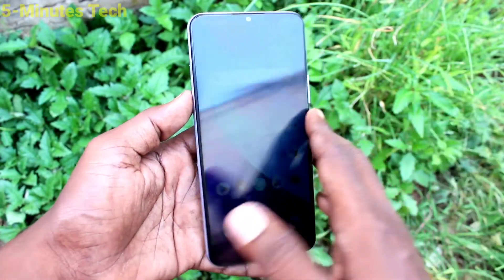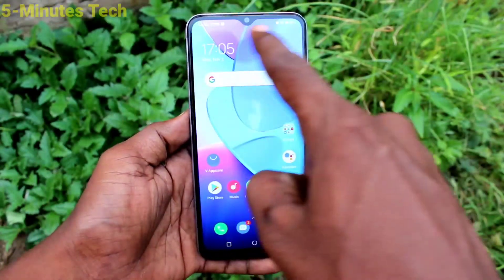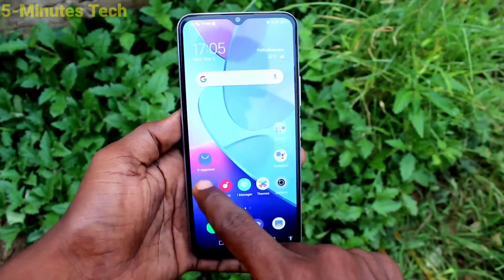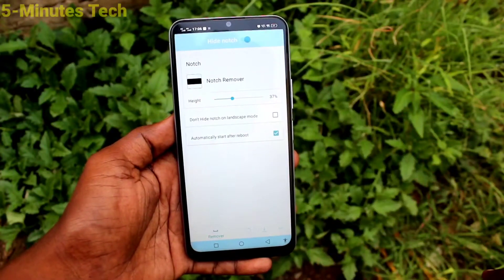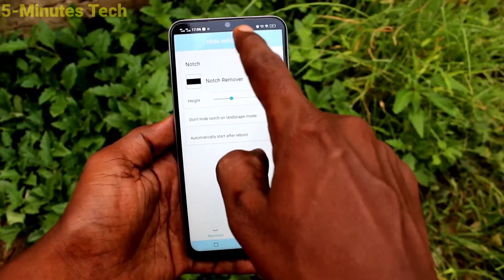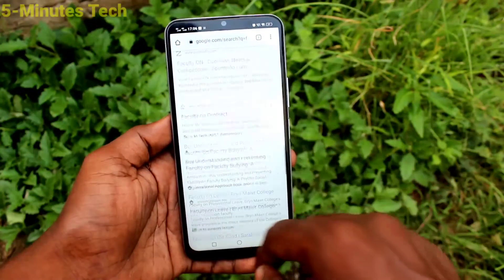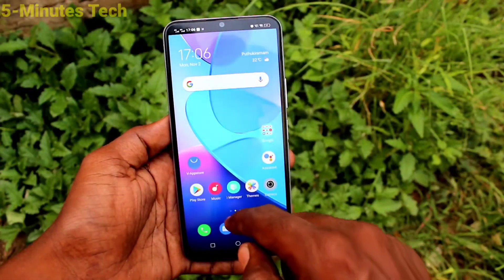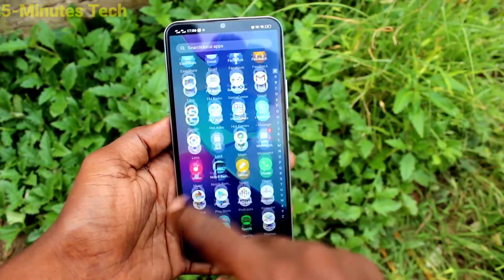How to hide notch display in Vivo Y20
Vivo Y20 notch display hide settings: Learn here how to hide notch display in Vivo Y20 smartphone